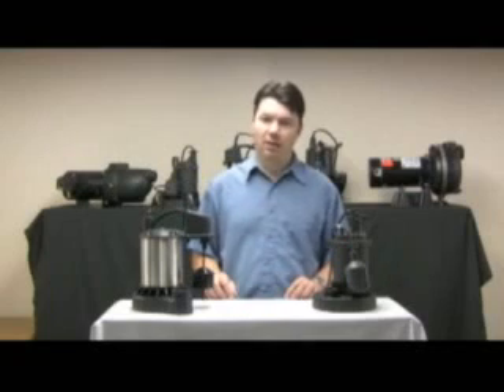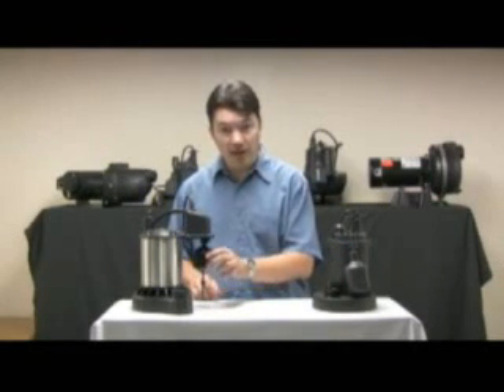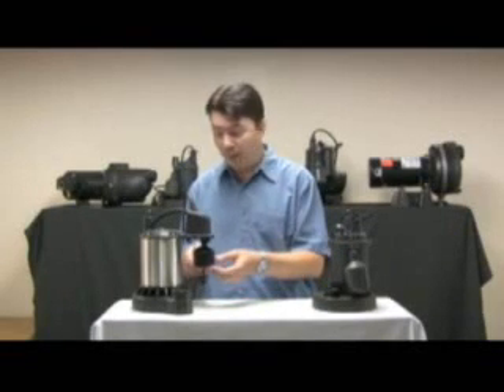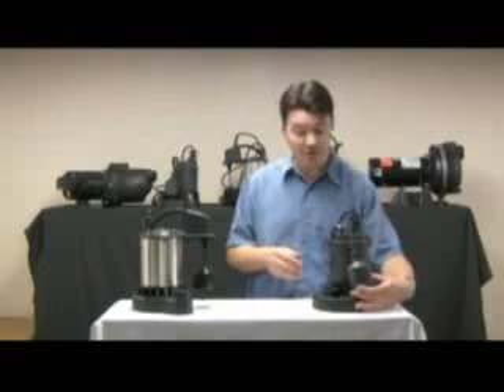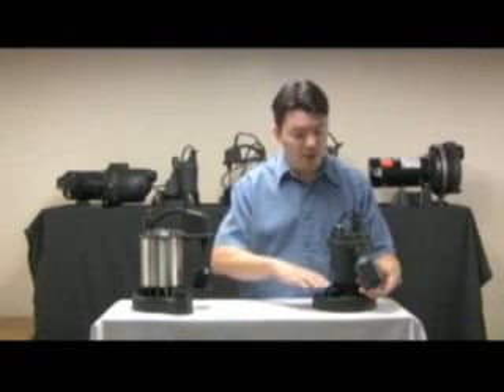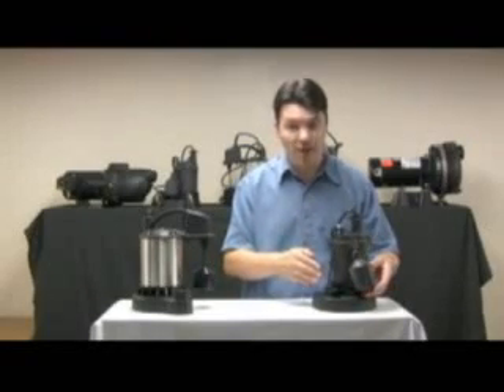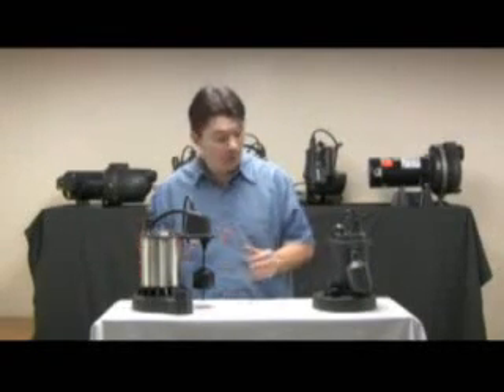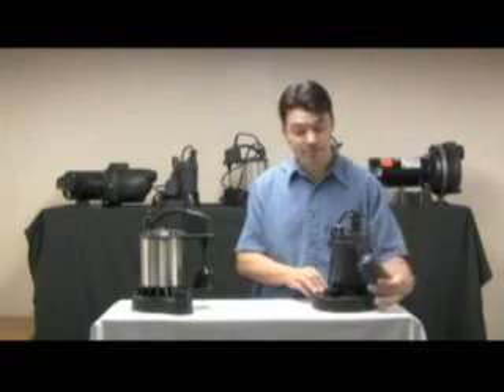sump pump float switch types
Explanation of different types of float switches. video curtsy of flotec pumps.